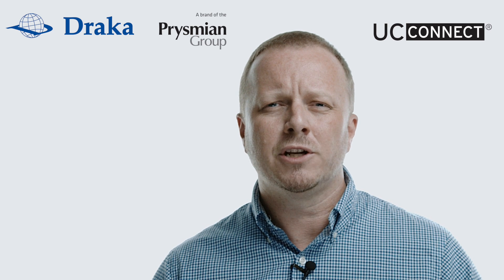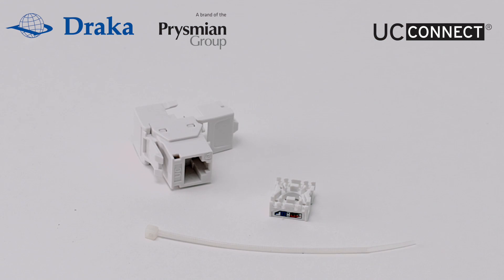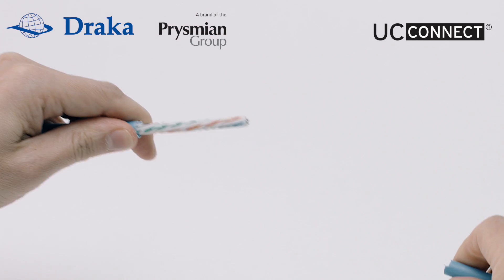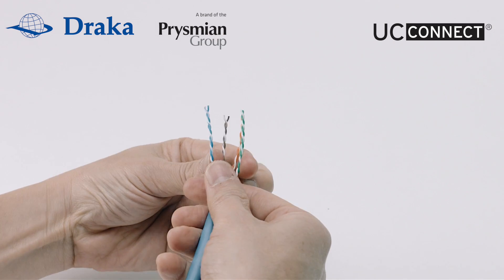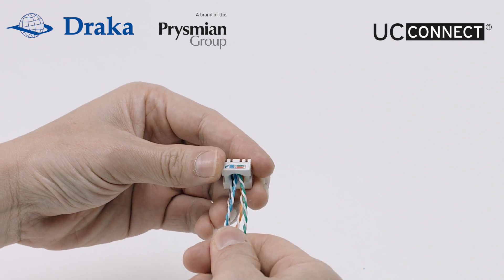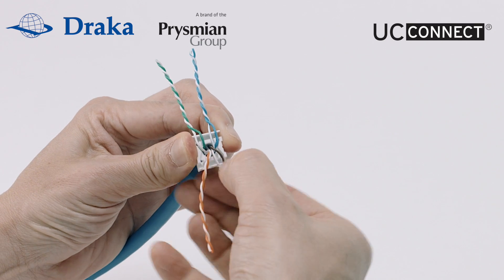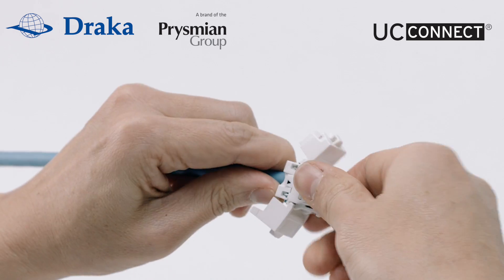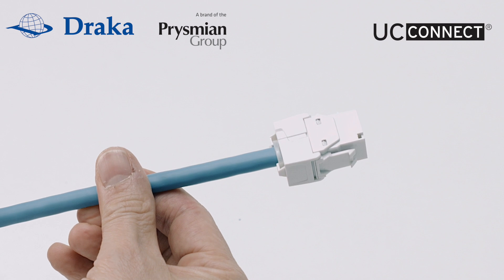DrakaUC Cat6a Unshielded Toolfree Keystone Jack